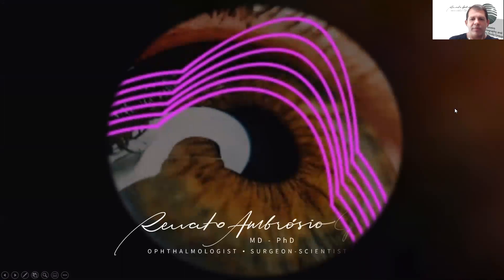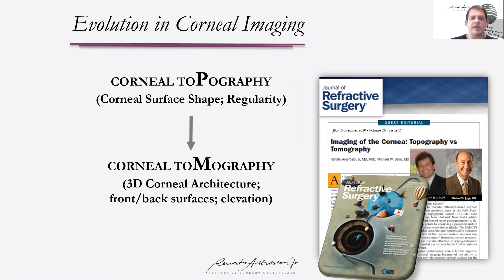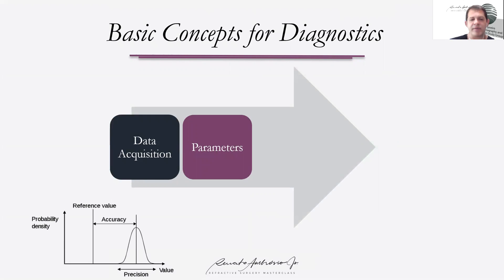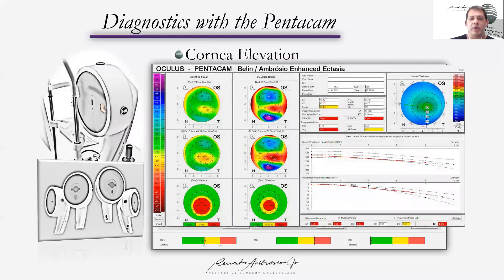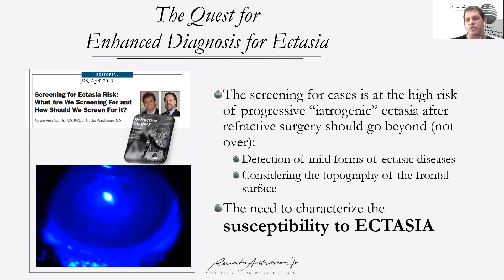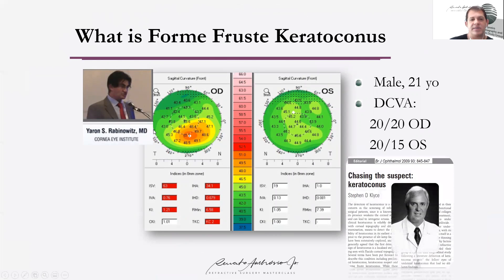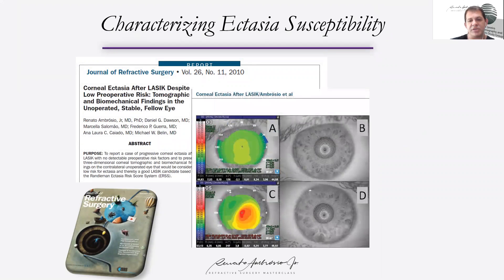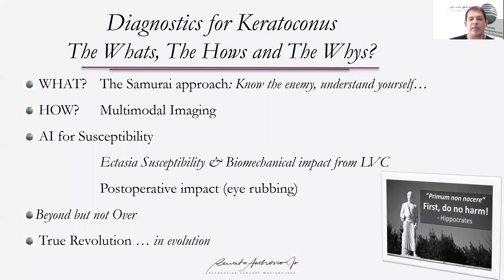Dr. Renato Ambrósio Jr - Updates no diagnóstico de Ceratocone em 2021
Durante sua apresentação, hoje, no International Ophthalmic Conclave, o professor, cientista e diretor-médico da VisareRIO, Prof. Renato Ambrósio Jr abordou o tema “Updates no diagnóstico de Ceratocone em 2021”.

Especialista em ceratocone, Dr. Renato explicou a importância do diagnóstico precoce da doença, bem como do estudo para determinar o prognóstico e acompanhamento clínico (follow-up).

Os exames complementares também ajudam no estadiamento e para a classificação do tipo de ectasia, bem como na orientação do tratamento. Os dados obtidos servem para embasar a orientação do paciente.

Para saber mais, assista a aula completa (em inglês).